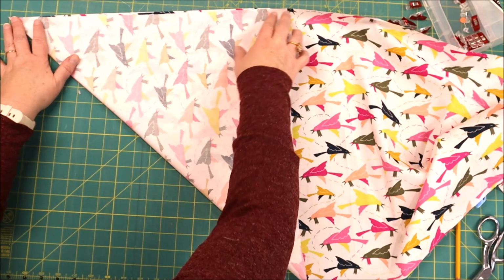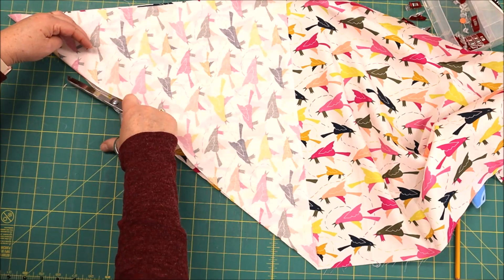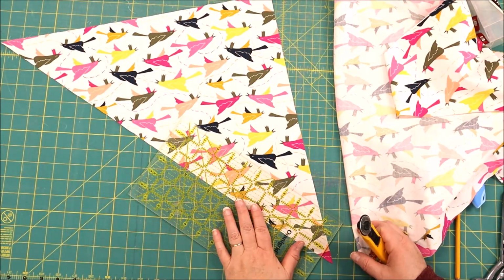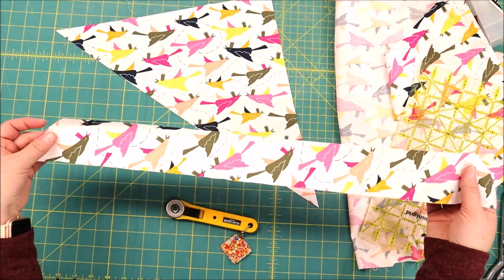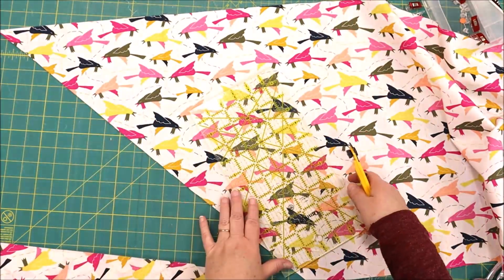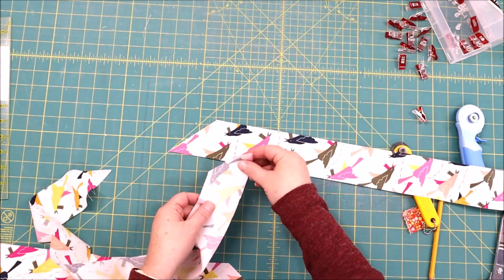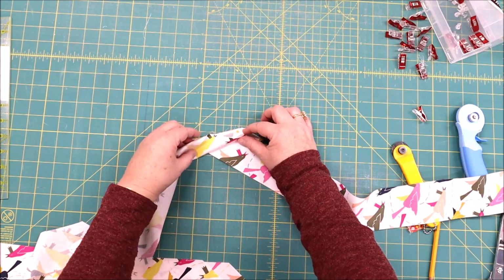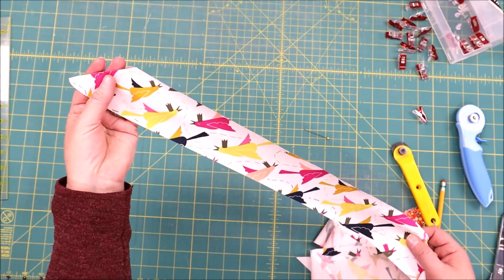How to Make Your Own Bias Tape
Making your own bias tape for curved edges on quilts or other projects isn't that hard!
Let's explore making your own bias binding.

🛒 ❤️ QUILTING AND SEWING TOOLS I LOVE AND RECOMMEND:
* Olfa 45mm Splash Rotary Cutter
* 1/4" Diagonal Seam Tape
* 6” X 12” Ruler
* Warm N White 100% Cotton Batting
* Superior So Fine 50wt Thread
* Friction Erasable Pens
* Clover Hera Marker
* Oliso Pro Smart Iron
* Wonder Clips
* Tailor's Wood Clapper
* Comic Book Boards
* Ottlite Lamp
* Mary Ellen's Best Press (They also have other scents!)

And if you're looking for a new quilt patterns, you’ll love our online quilt group Patchworkers Plus.  No more searching endless blogs, books and videos just to keep you quilting.  This community of quilters enjoy fun quilt alongs, swaps, encouragement, inspiration to keep your quilting going- no matter where you live.